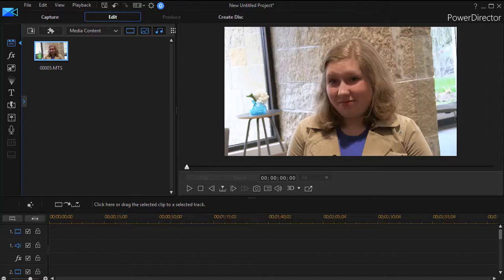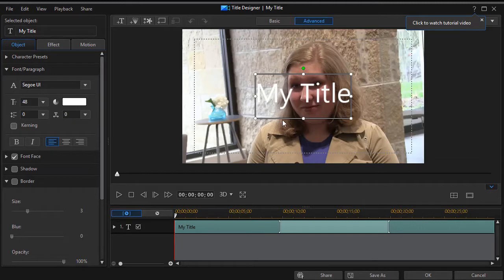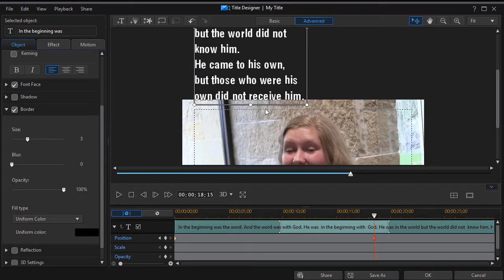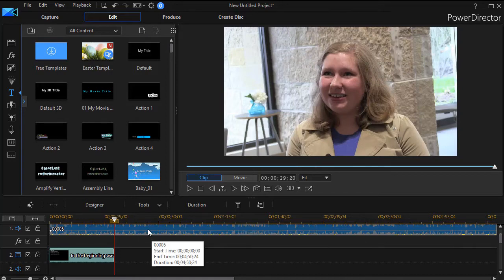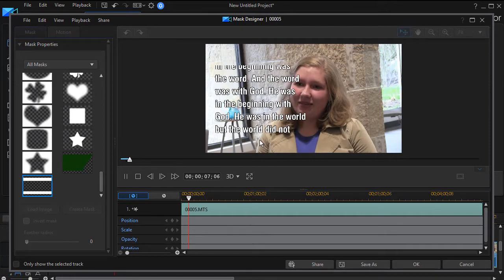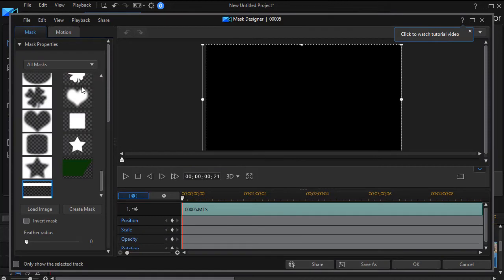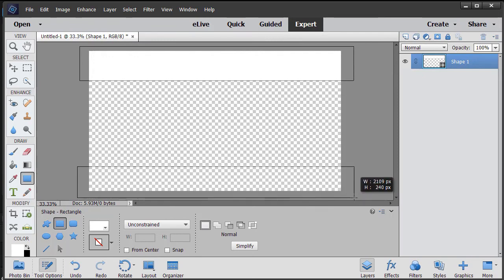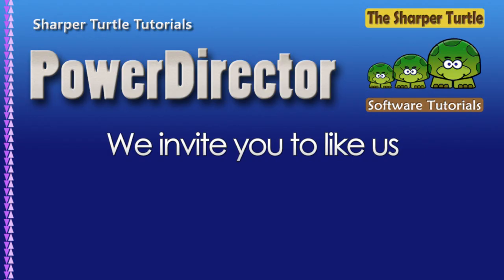PowerDirector - Scroll narration or text during a speech